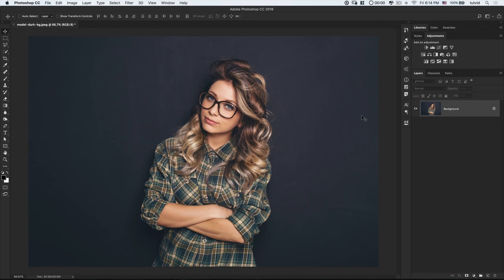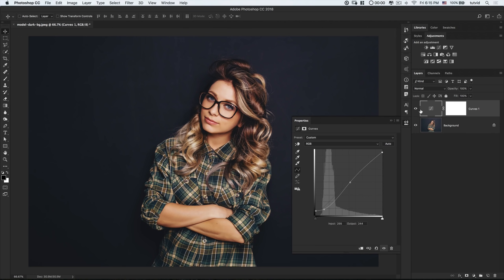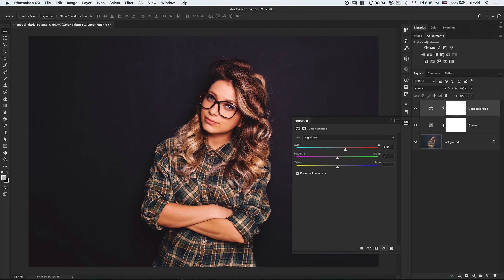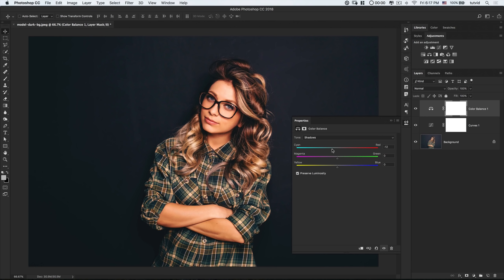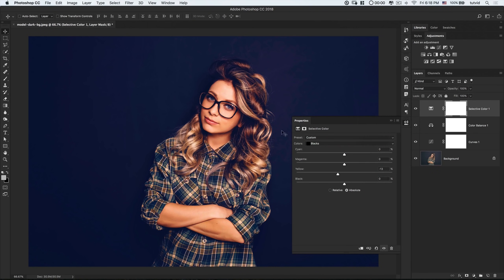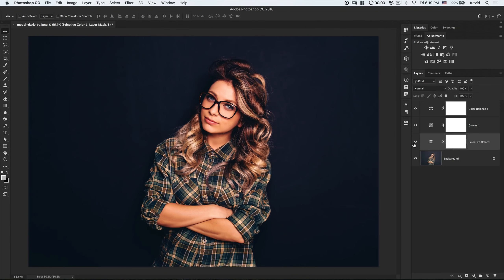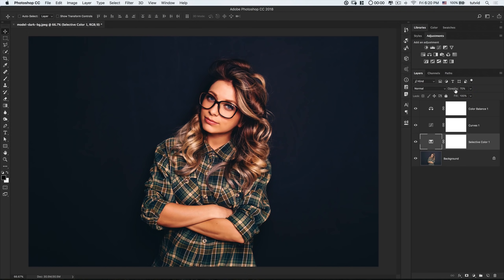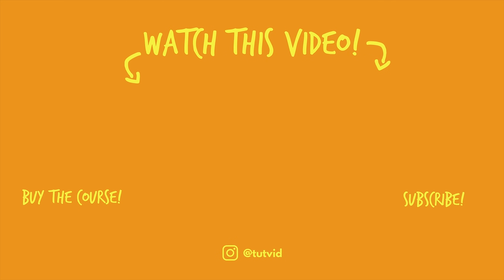3 EASY Steps to Make Photos POP (Explained)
MAKE YOUR PHOTOS BURST WITH COLOR AND TONE WITH THIS TECHNIQUE! | In this Photoshop tutorial, we’ll break down three simple adjustment layer techniques to quickly make any photo look much better!

In this Photoshop tutorial, I’m going to show you the ins and outs of the Curves adjustment layer as well as Color Balance and Selective Color to achieve a great balance of contrast, color, tone, and general overall pop in your photo. The better photo you begin with, the better your finished photo will be, but there is a technique in here for any situation and I think you’ll enjoy what you learn and see in this tutorial! Thanks for checking it out and watching!